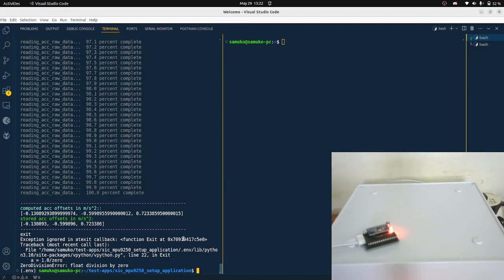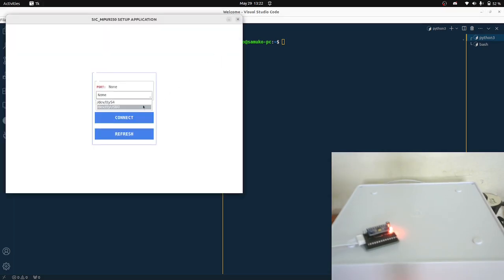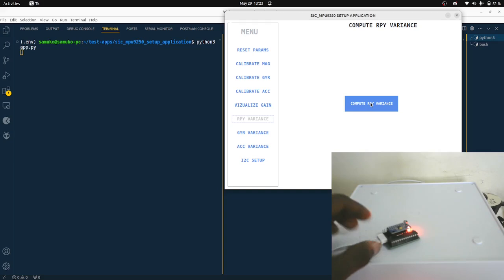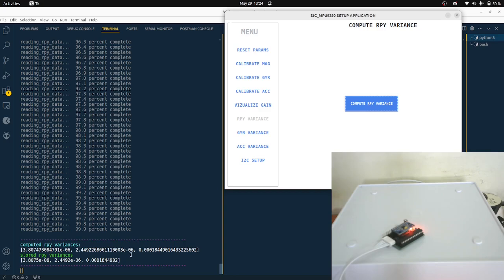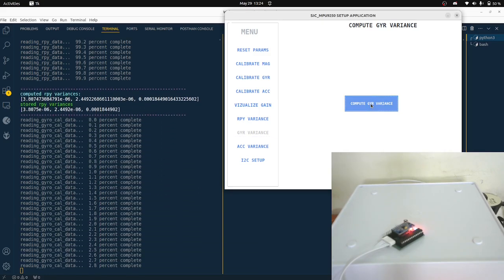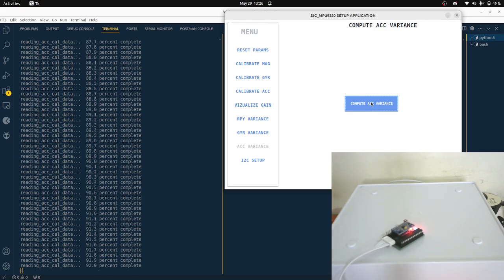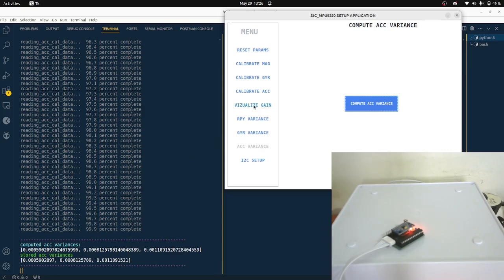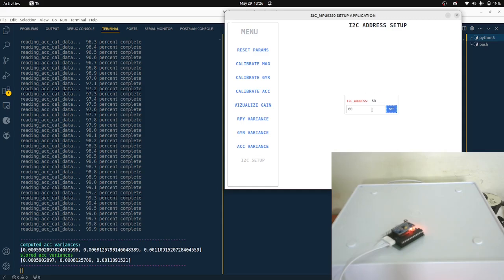SIC MPU9250: COVARIANCE SETUP AND I2C ADDRESS SETTINGS [STEP 4]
This is the 4th video of the SIC MPU9250 setup playlist

This video explains how to compute the orientation, rate, and acceleration covariance values. This can later be used in more advanced applications like Fusing it with Odometry data usin Extended Kalman Filter, etc.